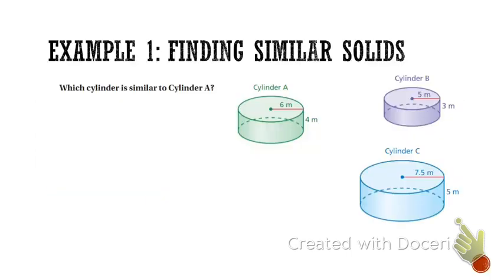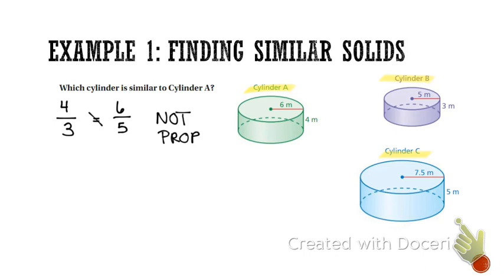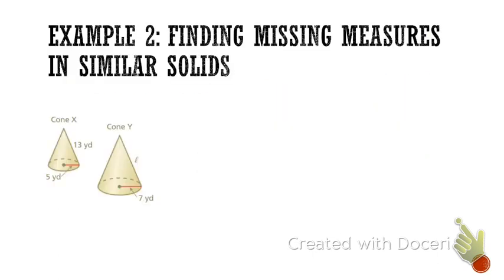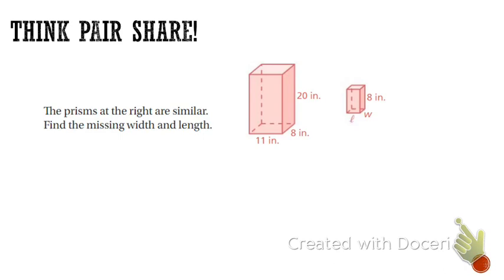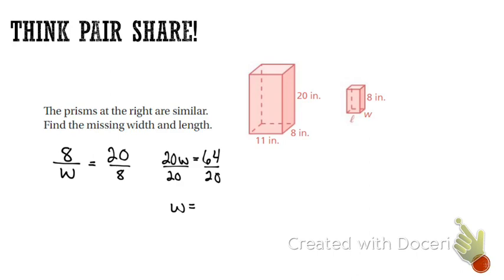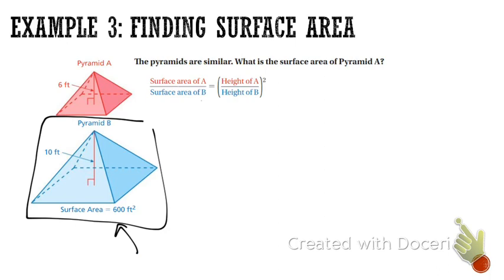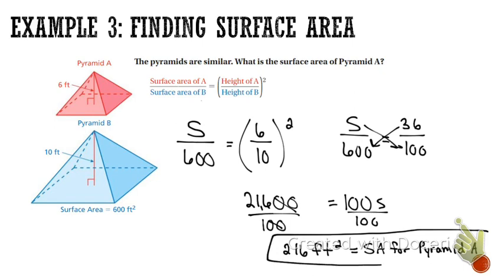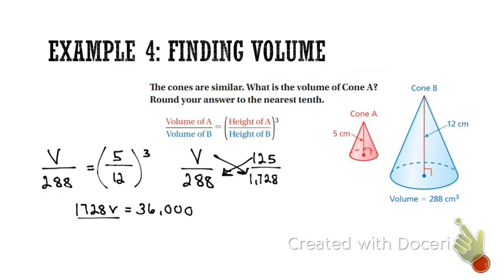Std Pre Alg 10.4 Surface Area and Volume of solids